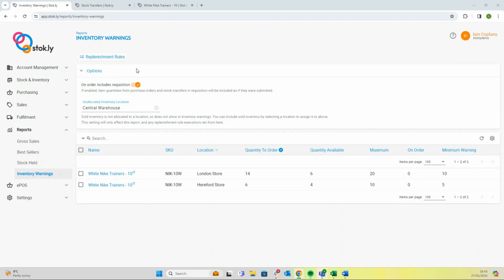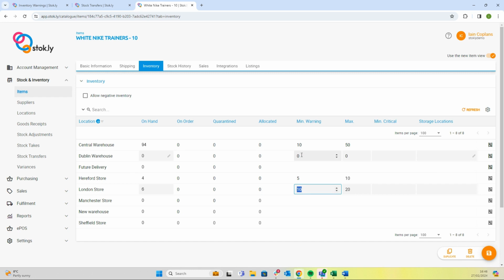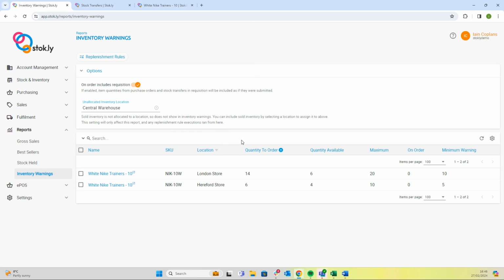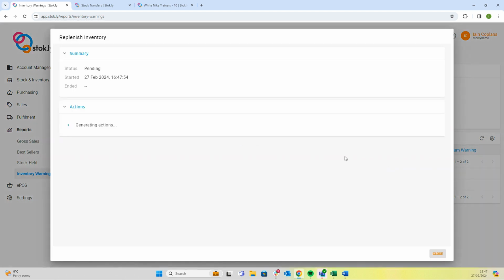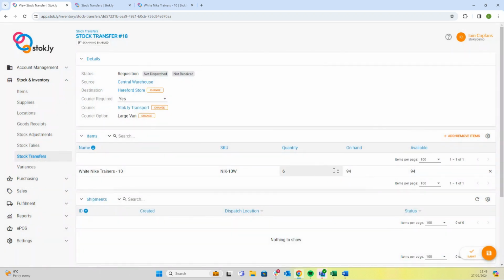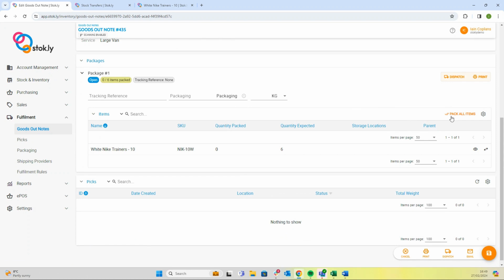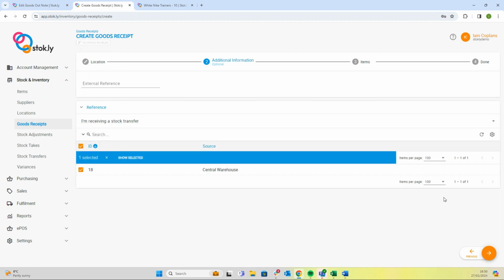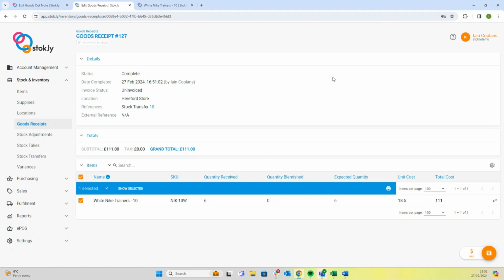Automated Replenishment and Stock Transfers between Locations